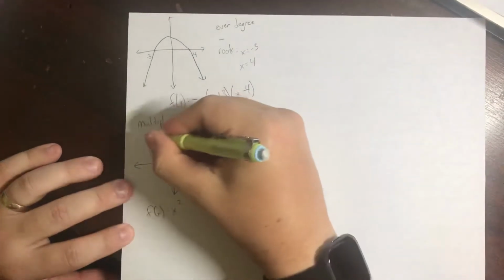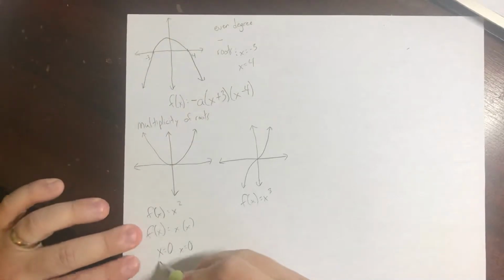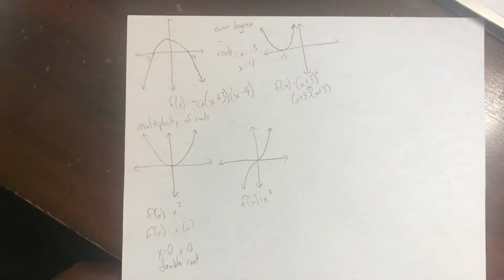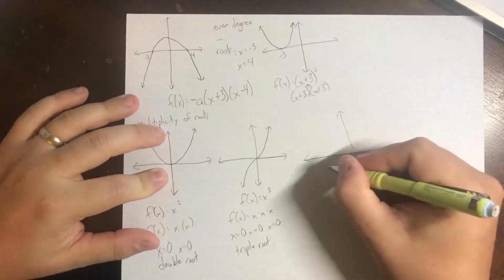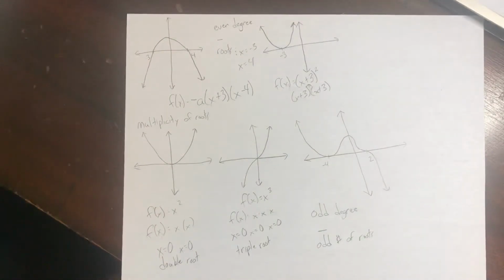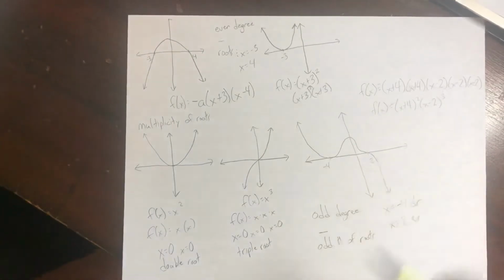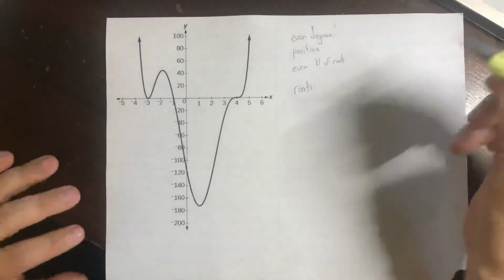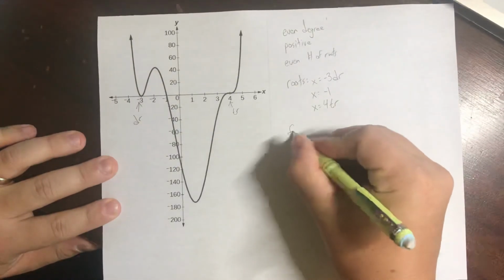Multiplicity of Roots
In this video, we talk about the multiplicity of roots in polynomials.